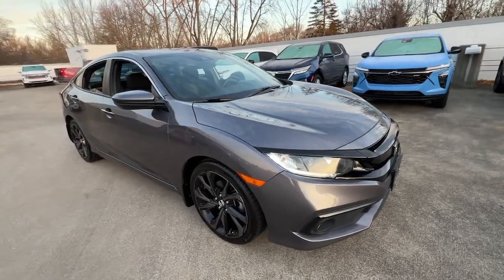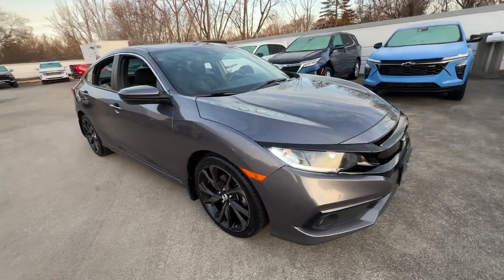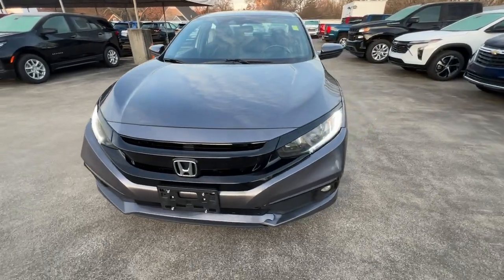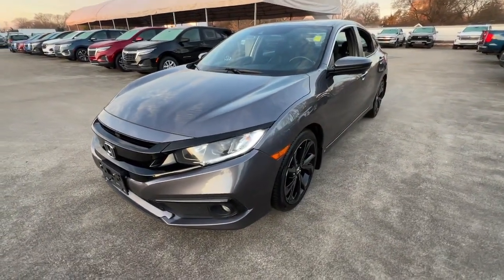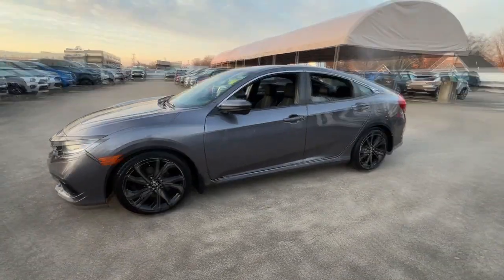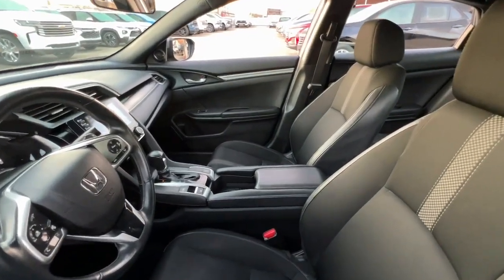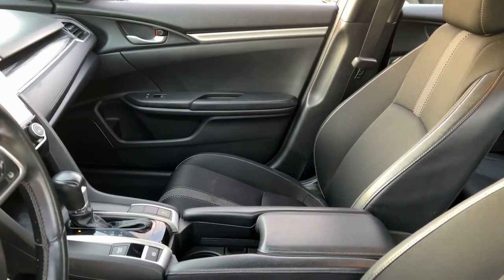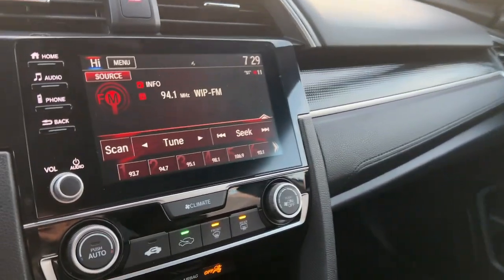2020 Honda Civic_Sedan Sport DE Wilmington, New castle, Newark, Hockessin, Claymont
Pre-Owned 2020 Honda Civic_Sedan Sport available at Diver Chevrolet located in 2101 Pennsylvania Ave, Wilmington, DE, 19806. Servicing the Wilmington, New castle, Newark, Hockessin, Claymont area.
Please mention the stock 240060E when you contact the dealership for this vehicle.

You will love the features of this   2020  Honda Civic_Sedan.  Presenting the Honda Civic Sedan: the iconic, sophisticated compact that sets the standard for comfort, reliability, performance, and efficiency. These are just some of the great options this vehicle comes with: Pre-Collision System, Lane Departure Warning, Keyless Entry, Back-Up Camera, Fog Lamps, Lane Keeping Assist, Remote Engine Start, Adaptive Cruise Control, Keyless Start, Aluminum Wheels. Satisfy your craving for driving pleasure without sacrificing safety and efficiency. Get it all in the Honda Civic Sedan.

Additional Comments
Recent Arrival! Black w/Cloth Seat Trim. Clean CARFAX. 29/37 City/Highway MPGDiver shoppers come from all over the region not just Delaware. We have dedicated long-time customers from all over the Delaware Valley and well beyond. We recently celebrated our 100th anniversary. Please check out our fantastic reviews on websites such as Google DealerRater.com Cars.com and CarGuru just to name a few. As you can see we price our vehicles consistently below our competitors. Find out for yourself why everyone loves Diver Chevrolet.